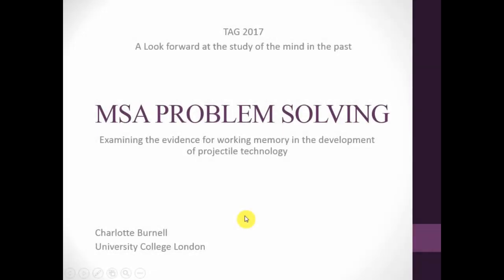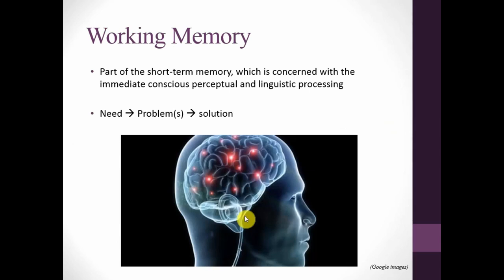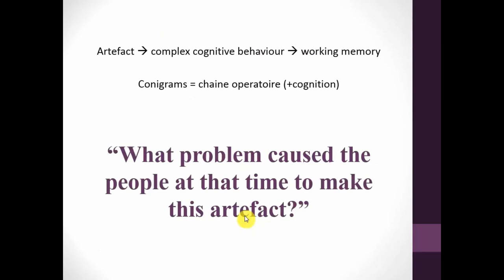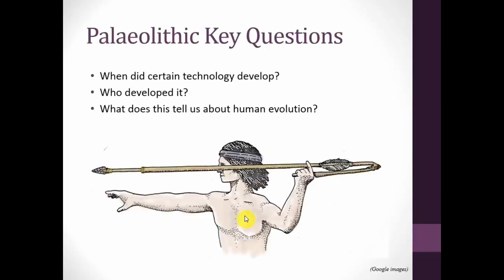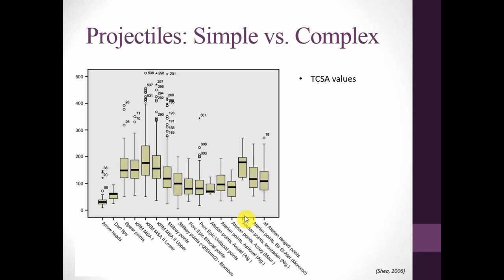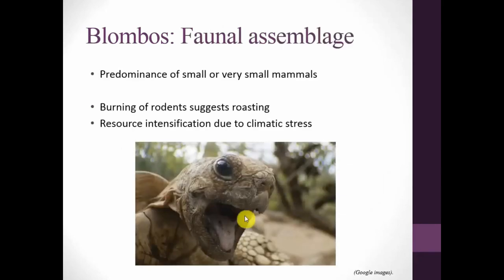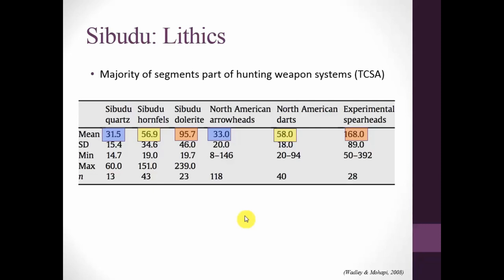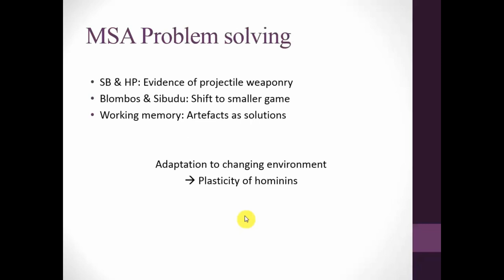Middle Stone Age Problem Solving: Examining the evidence for working memory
Full title: Middle Stone Age Problem Solving: Examining the evidence for working memory in the development of projectile weaponry

The development of projectile technology is hailed as a marker of modern human behaviour; however, despite extensive research its origins remain unresolved. This study aims to demonstrate the role of the mind in the development of projectile weaponry. Working memory, a psychological term that describes the processes by which problems are solved, can be viewed in the archaeological record using conigrams (Haidle 2010). Understanding the cognitive process of problem solving allows us to examine artefacts as solutions, shifting the focus onto what circumstances required the development of new technology. If projectile technology was the solution, what were the problems encountered by early humans that led to its development? To explore this, the Still Bay and Howiesons Poort sequences at two MSA sites, Blombos Cave and Sibudu Cave, are reviewed. Links between the lithic assemblages and Palaeoenvironmental evidence indicate humans at this time were subjected to extreme climate pressure and demographic change. This paper explores the possibility that the emergence of projectile technology at these sites was the result of the application of working memory to environmental pressures. The concept of working memory provides a new angle to the origins of projectile technology debate, and demonstrates the need for cognitive consideration in archaeological investigation.

Charlotte Burnell (UCL)